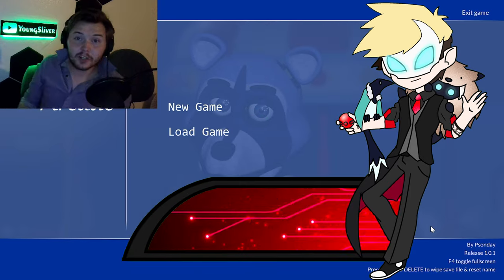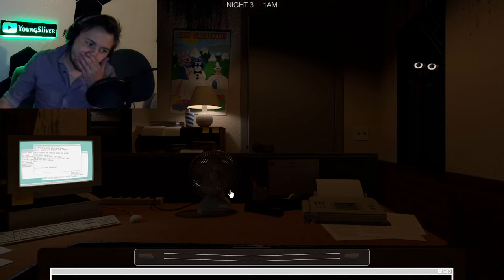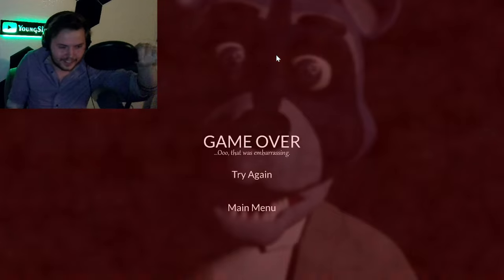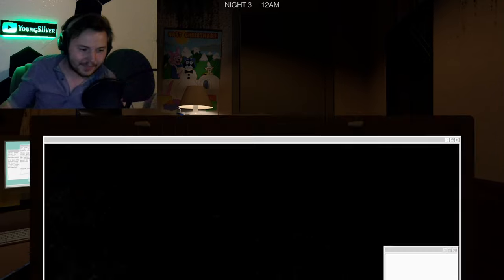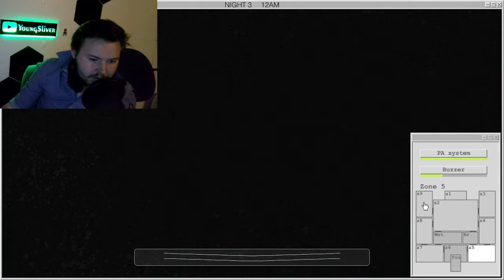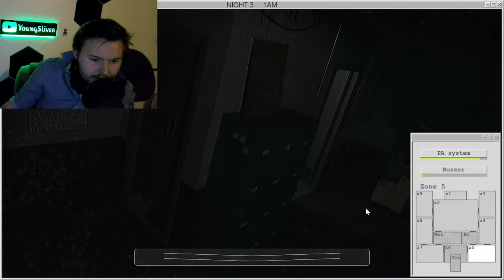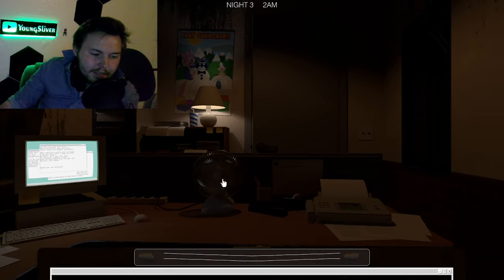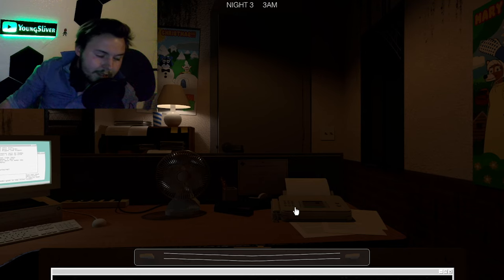MAKE IT STOP | Mary's Arcade - Night 3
Guys I don't think I'm having fun lmao